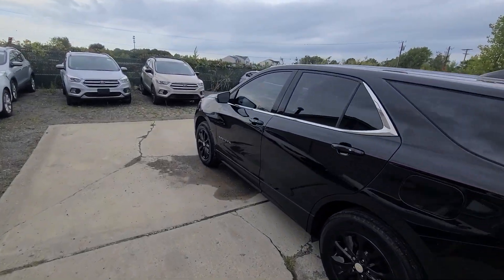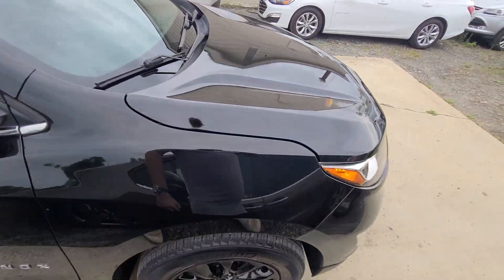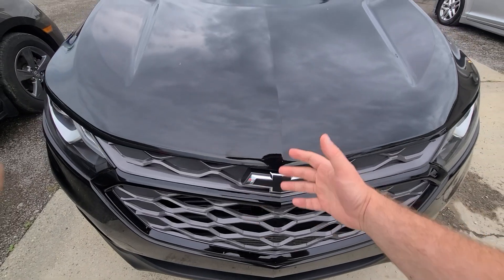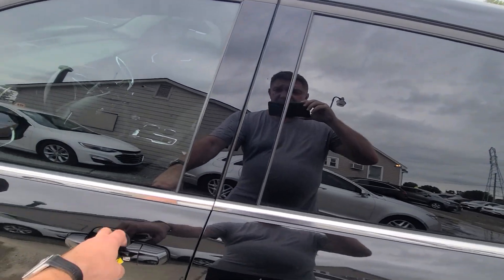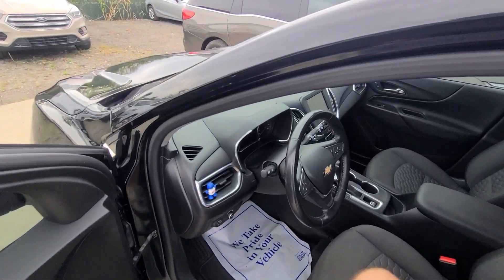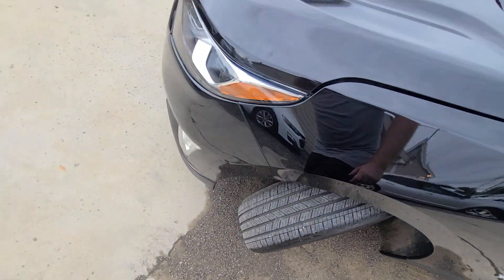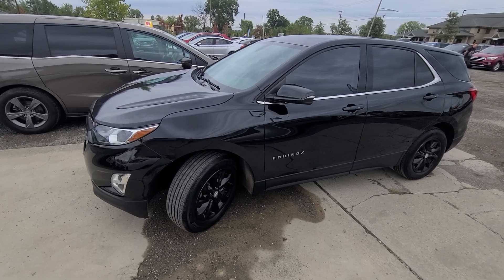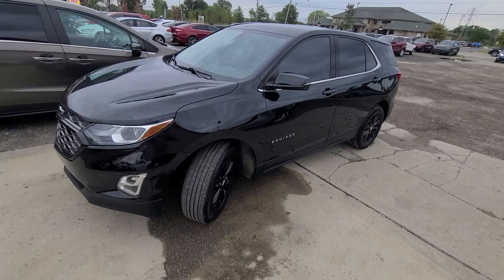c6074 2019 Chevrolet equinox